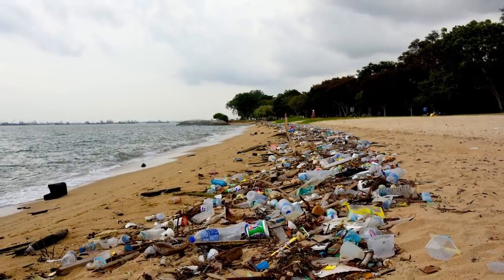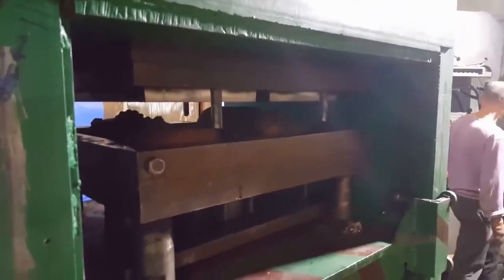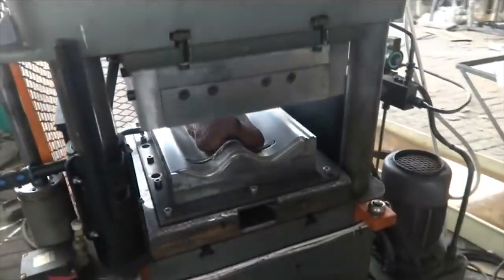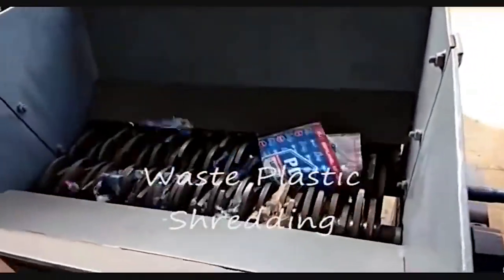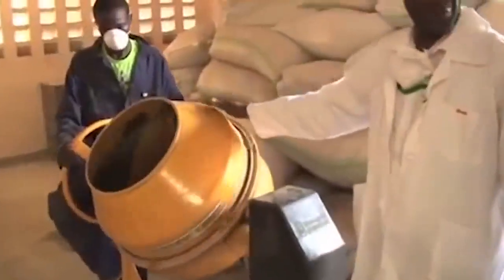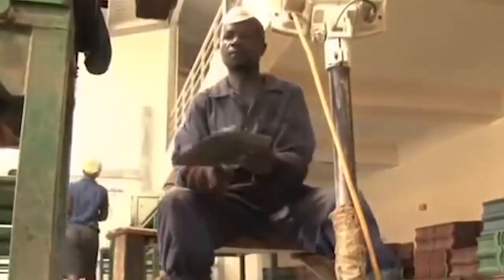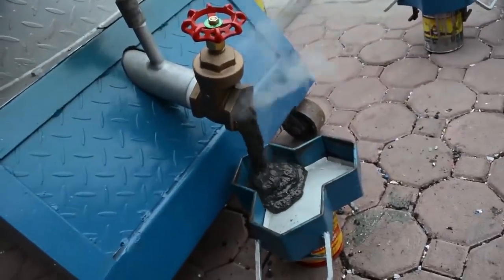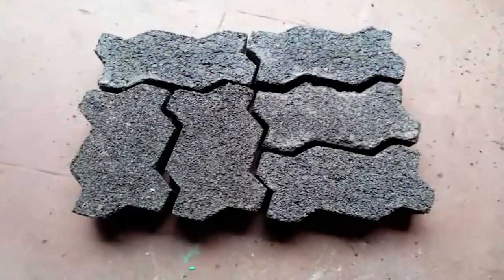6 Roof and Pavement Tiles from Plastic Waste